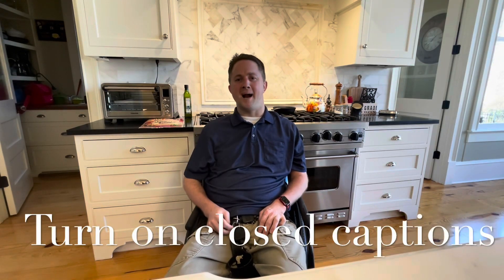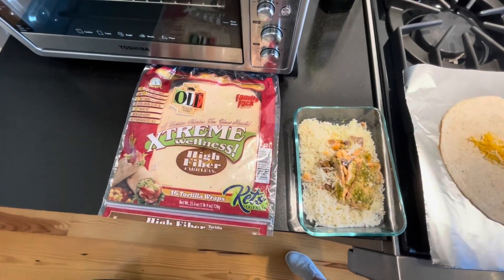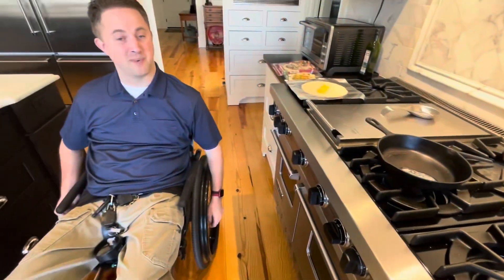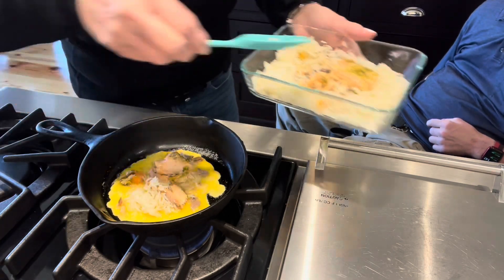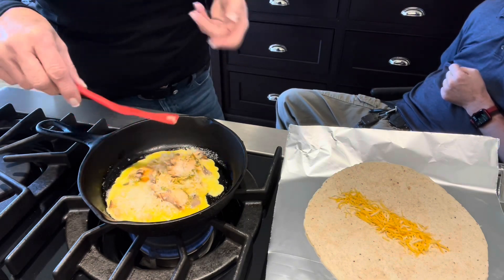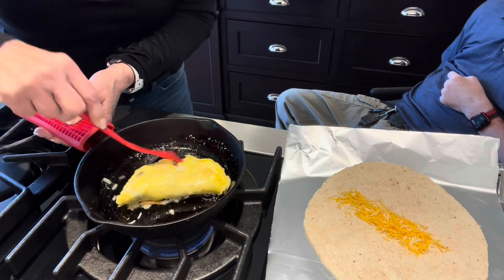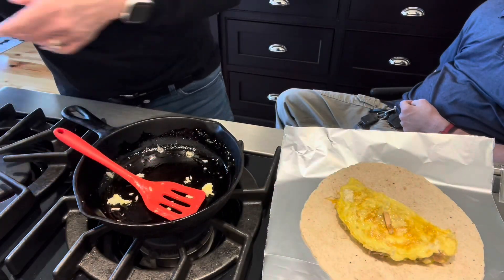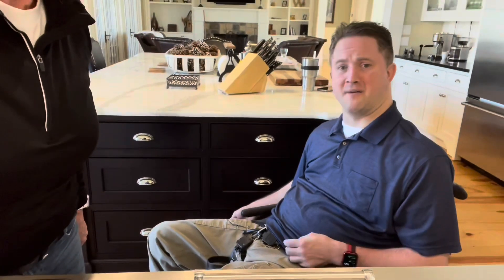How to make a fish and rice burrito | Easy Eat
How to turn on closed captions | Starring Ian Nelson

I was diagnosed with Friedreich's ataxia in 1994 at  the age of 12.

Friedreich's ataxia is an inherited disorder that affects some of the body's nerves. It is caused by a gene defect that is inherited from both parents. Symptoms generally start between 5 and 20 years of age and can include trouble walking, fatigue, changes in sensation, and slowed speech. Because of that I can be difficult to understand which is why I encourage you to turn on the closed caption.